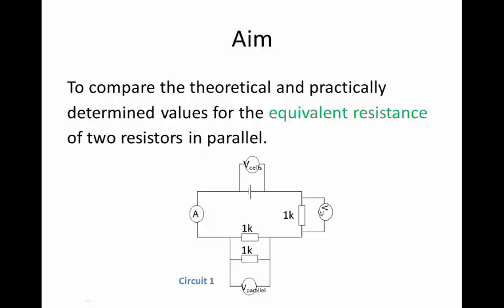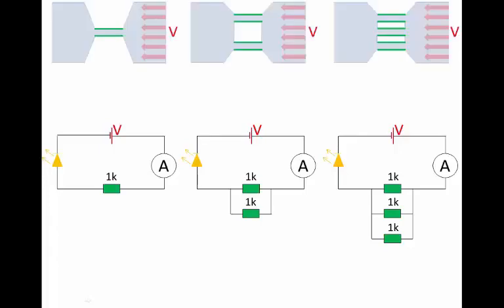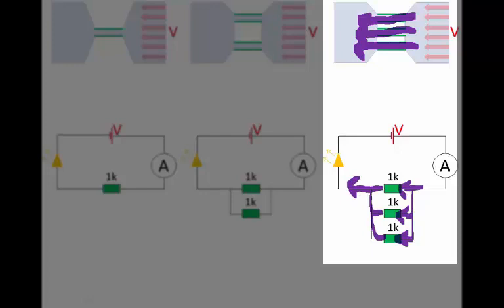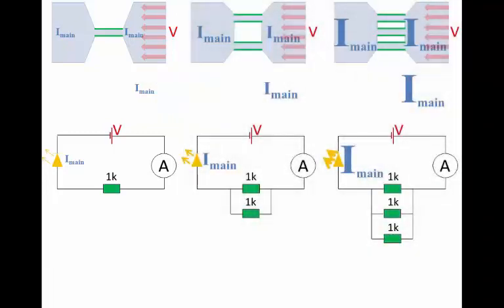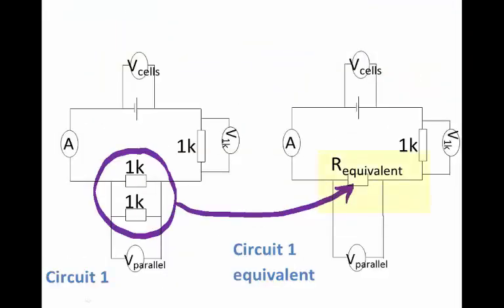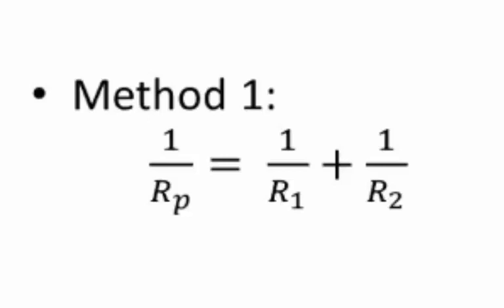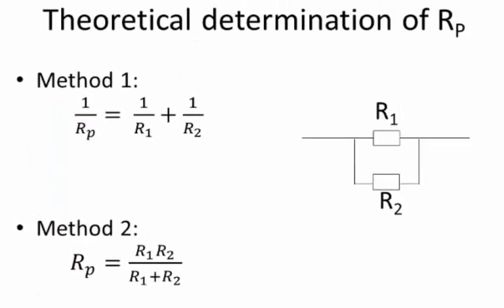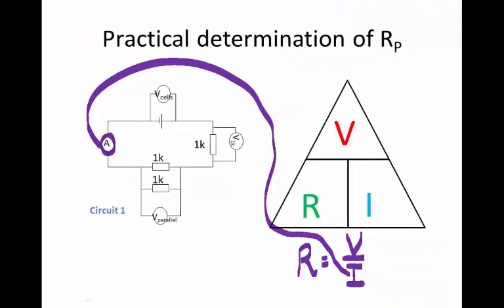Part 1 of 2 | Introduction | Investigation | Equivalent Resistance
Theoretical and practical determination of equivalent resistance in parallel circuits | Background